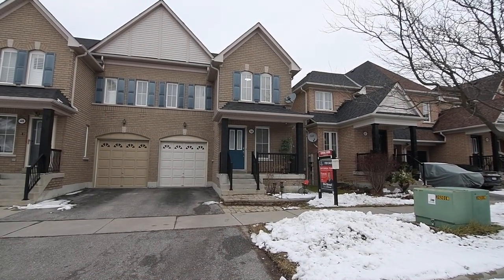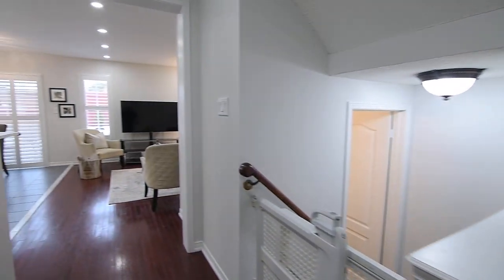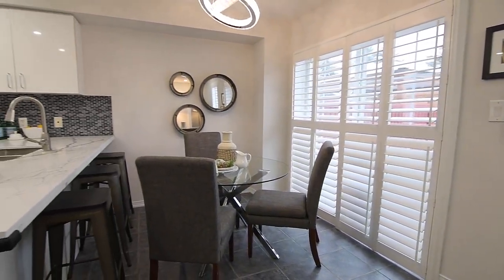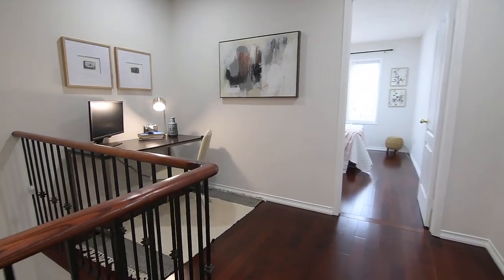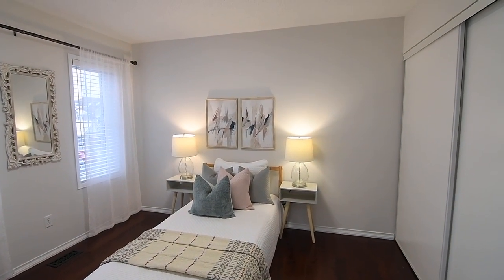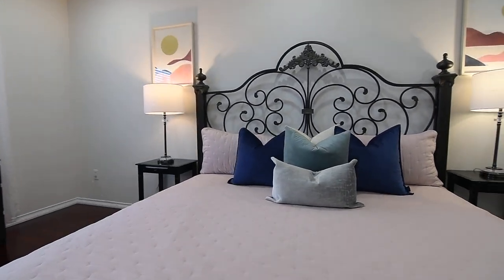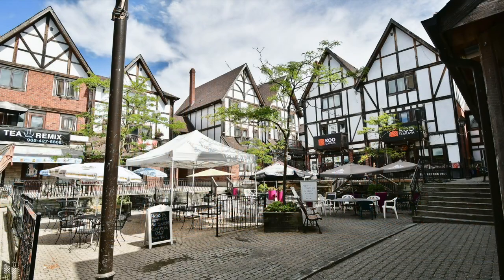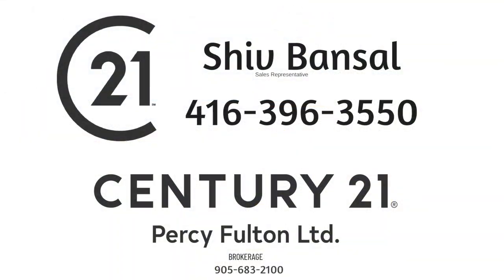50 Boyd Crescent, Ajax - Open House Video Tour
Welcome to 50 Boyd Crescent, a beautifully maintained three bedroom semi-detached home with three washrooms situated within the Fenton Enclave of Northeast Ajax’s high demand The Hamlet community.

Showcasing an open concept layout, pot lighting and a soft neutral decor enhance the spaciousness felt throughout the main level. Richly hued hardwood flooring finishes the main hall, as well as the living and family rooms - both which are gracious in their size and offer ample space for gathering with friends and family; while ceramic flooring finishes the kitchen area and the welcoming foyer - which has a double coat closet, and half walls with decor columns separating it from the living room while still maintaining the open flow of the level.

The kitchen, dining area, and family rooms are fully open to each other - and the sliding door walk-out from the dining area opens to a fully fenced backyard with no neighbours behind. All the windows on this level have California shutters, and above the dining area is a gorgeous modern chandelier, while an upgraded light fixture brings added brightness to the updated kitchen.

Showcasing a stunning contrasting colour palette - this functional work area includes a side-by-side fridge freezer, built-in microwave and dishwasher, and an oven with smooth surface cooktop; and additionally features a mosaic glass back splash; crisp white cabinetry with a glossy veneer finish; as well as quartz counters with breakfast seating and a stainless steel double under mount sink.

The unfinished lower level of this home has a laundry area with washer and dryer - and just off the sunken landing to this level is a powder room with a pedestal sink and ceramic flooring - while wrapping around the hallway’s deep display ledge is a hardwood staircase with wrought iron pickets that has been stained to co-ordinate with the hardwood flooring that flows throughout both the main and upper levels.

The upper level features three bright bedrooms; two updated washrooms; as well as pot lighting, an upgraded light fixture, a double linen closet with mirrored doors, and a loft that is ideal for home office use all within its hallway space.

The main 4-pc washroom has a ceramic-tiled floor and bath area, and track lighting to brighten its vanity, which has been updated with a quartz counter; and both the second and third bedrooms feature double closets, upgraded light fixtures, as well as windows with south-facing exposures.

The graciously sized master suite showcases pot lighting and a ceiling fan; a spacious walk-in closet; and can accommodate a sitting area by its window, which overlooks the backyard. Its 4-pc ensuite washroom has a relaxing spa-like aura, and features a shower area with glass door; a corner soaker tub; ceramic finishes throughout; and a vanity updated with a quartz counter.

This home also features a single car garage with a door opener; includes all window coverings and ceiling light fixtures; while its roof, furnace, and air conditioning have all been recently updated.

A short walk to Roméo Dallaire Public School, and close to the Deer Creek Golf Course, as well as Michaëlle Jean Public, St. Josephine Bakhita Catholic Elementary, J. Clarke Richardson Collegiate Institute, and Notre Dame Catholic Secondary Schools - this home is minutes to the restaurants and boutique shops within historic Pickering Village, and enjoys proximity to many of Ajax’s exceptional amenities - such as indoor and outdoor sports and fitness facilities, recreational and community centres, the Durham Centre Shopping Mall, Lakeridge Health Ajax Pickering Hospital, the GO Station, as well as quick access to Hwy 401 - and Ajax’s beautiful Waterfront Park with its over seven kilometres of trails along Lake Ontario is also a short drive away.